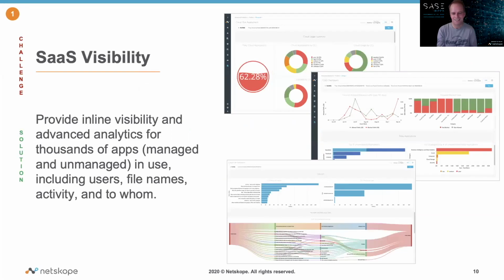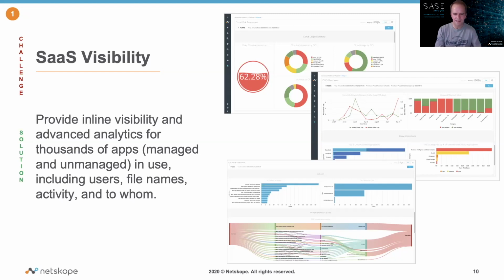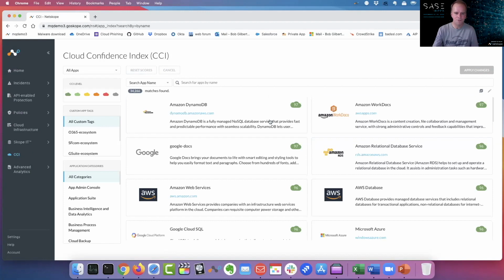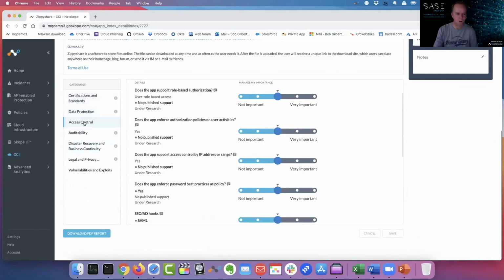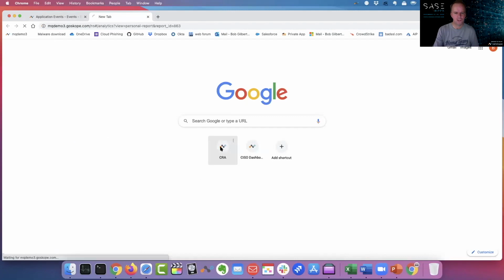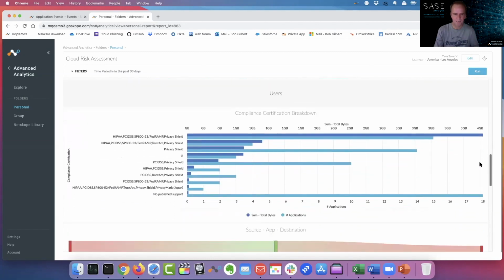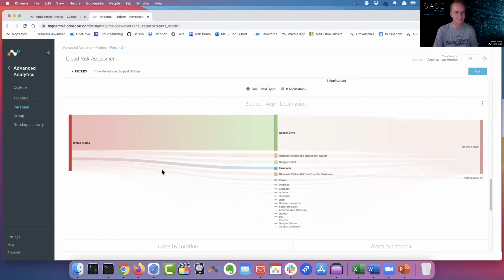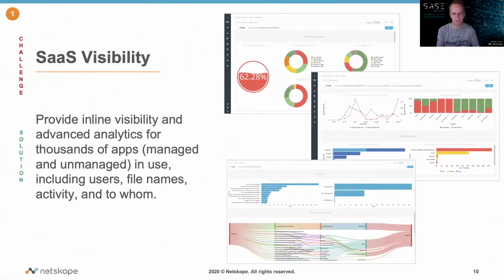SaaS Visibility - Use Case 1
Provide inline visibility and advanced analytics for thousands of apps (managed and unmanaged) in use, including users, file names, activity, and to whom.